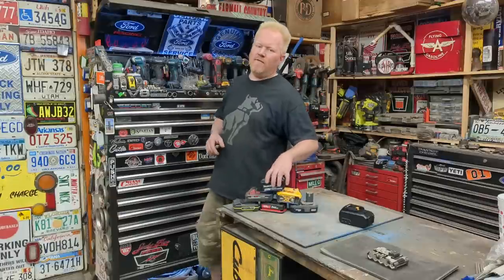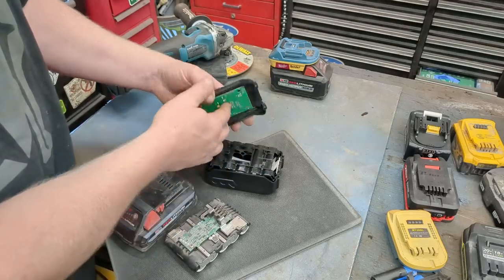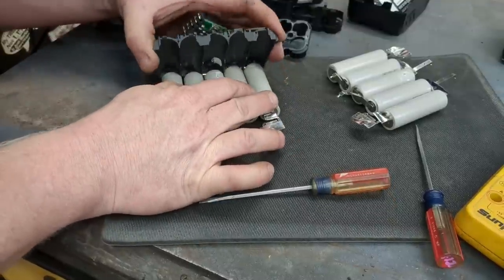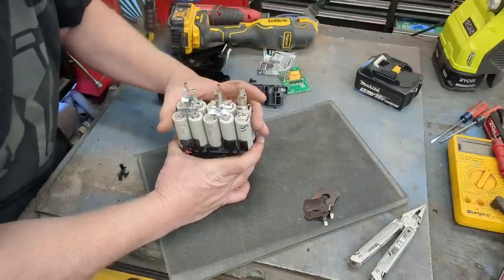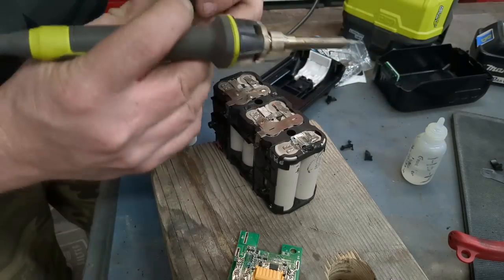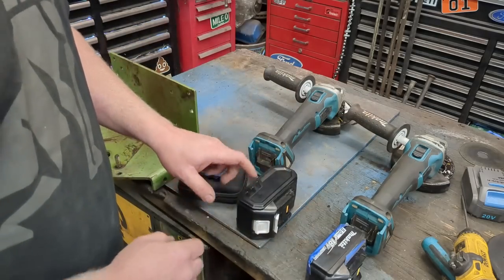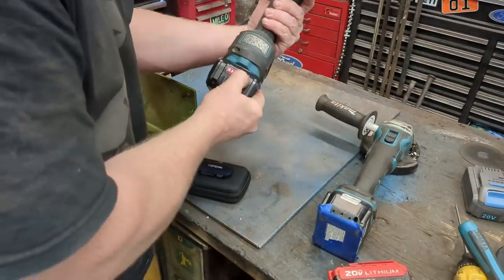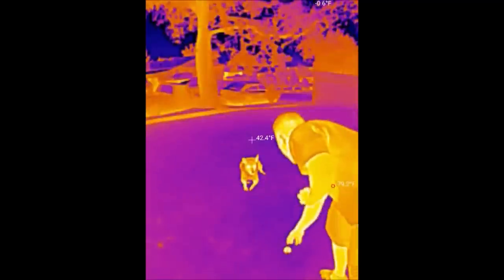Change TOOL brands and keep your batteries... Convert TOOL Battery Packs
No need to ditch your old batteries when you want to change brands.

Thermal Camera for phone
I use the Kester 951 no clean flux. It lasts forever
Security Torx bits
RYOBI Dual Voltage Portable soldering station
Inexpensive soldering iron/ kits

Battery Cases:
18v 18650 Makita 10 cell
18v 21700 Makita: 10 cell (1 month shipping)
18v 18650 Milwaukee 10 cell
18v 18650 Milwaukee 15 cell
18v 21700 Milwaukee 10 cell
20v 18650 Dewalt 10 cell
20v 18650 Dewalt 15 cell
20v 21700 Dewalt 10 cell (1 month shipping)

After Thoughts about the Video: I generally buy these cases through Ali-Express but it is impossible for me to link their items here. Amazon is generally about $2-5 more but you get it a month quicker. These built battery packs are so much better I am constantly finding reasons to build more. It's almost painful to use original batteries anymore.